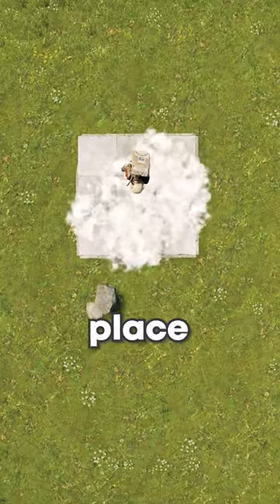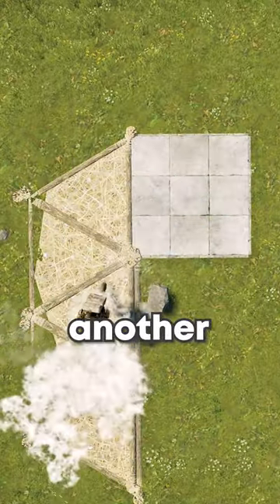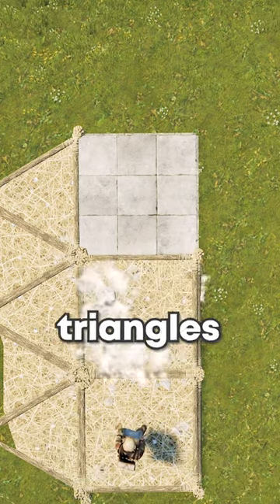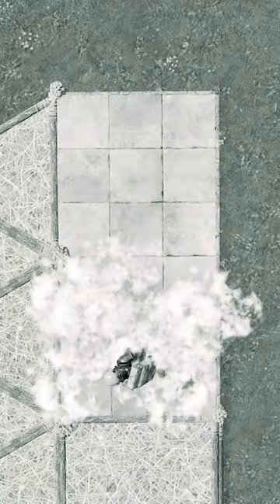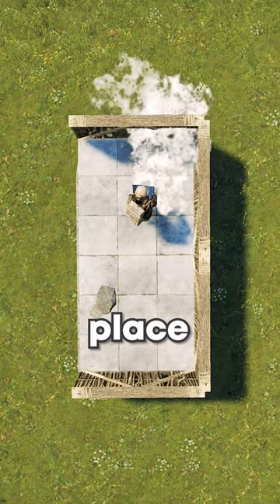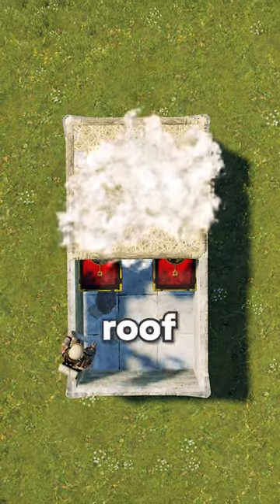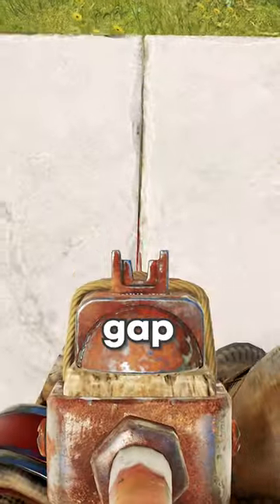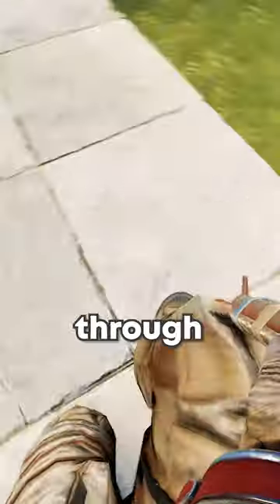I Bet You Didn't Know THIS Building Tip in Rust!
Socials

More Socials will be on the way soon so keep up to date! :D